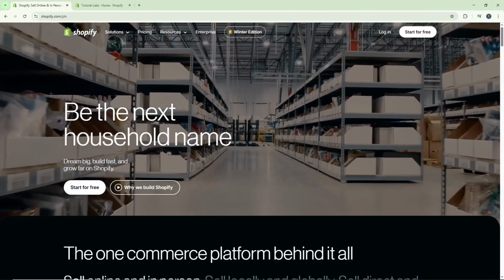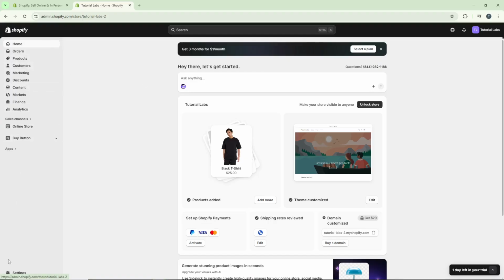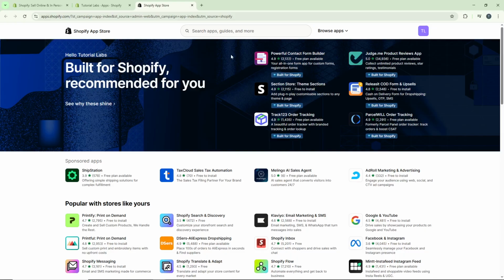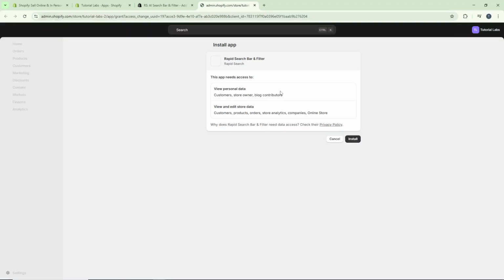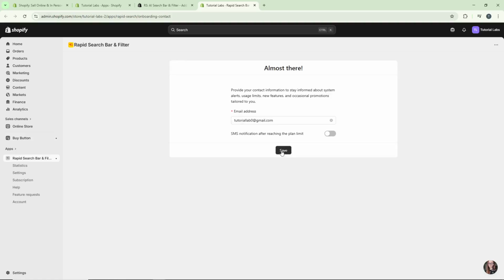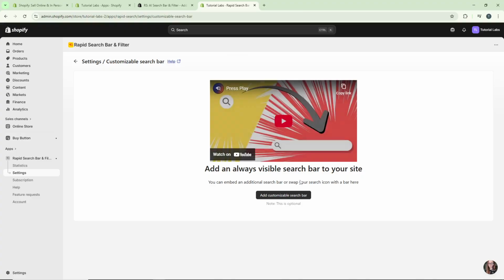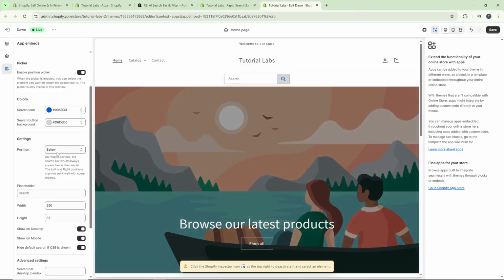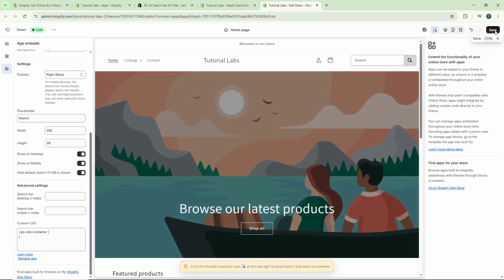How to Add a Search Bar in Shopify Header (Tutorial 2026)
Along the way, you'll learn add search bar to Shopify header, how to enable search on Shopify, setup Shopify website search box, integrate search function Shopify theme, customize Shopify header search, install search icon on Shopify, create a search bar for Shopify, Shopify store search feature setup, place search box in Shopify navigation, guide to adding search Shopify, Shopify add search to storefront, build search bar into Shopify